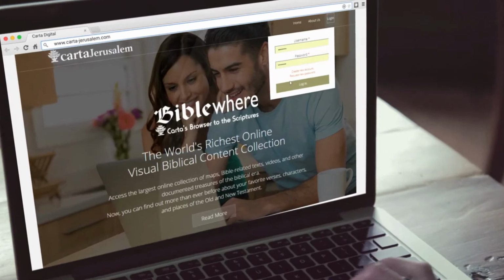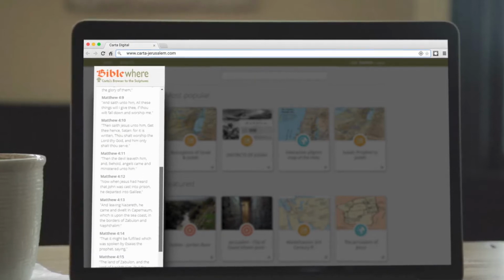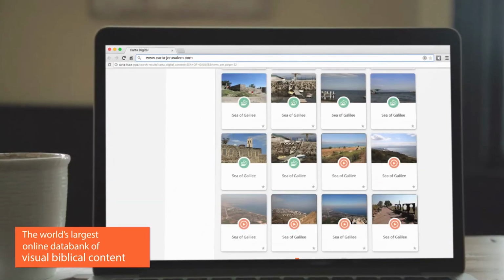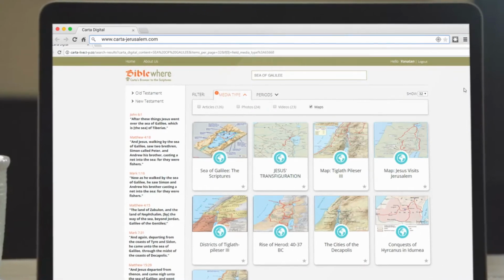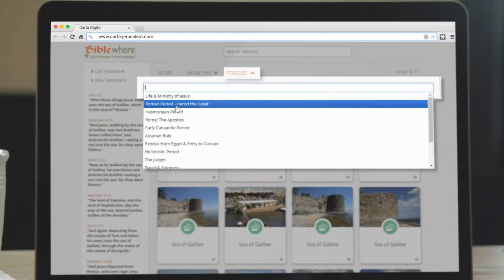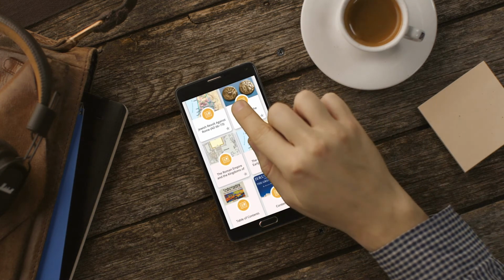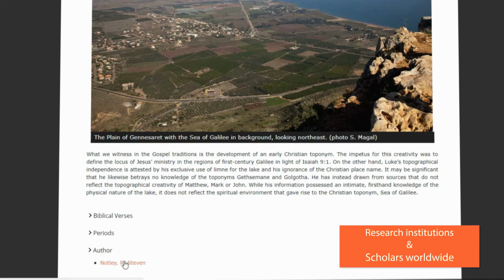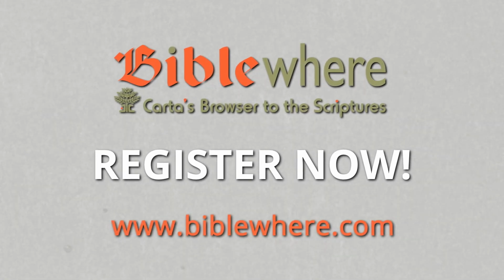BIBLEWHERE TUTORIAL 06 03 18